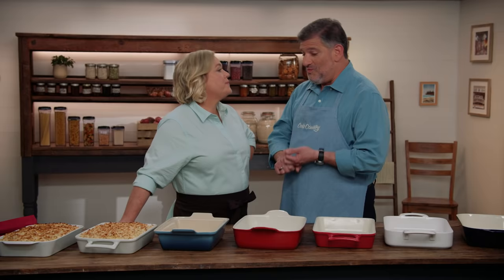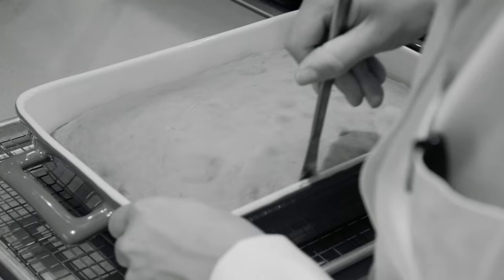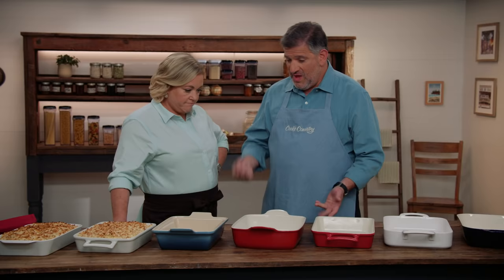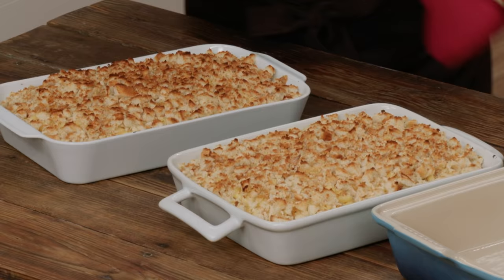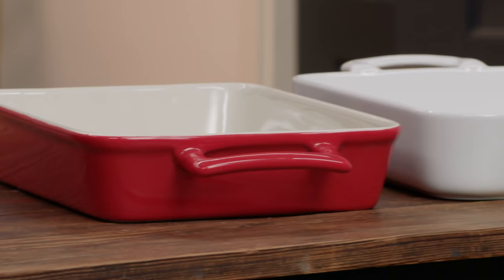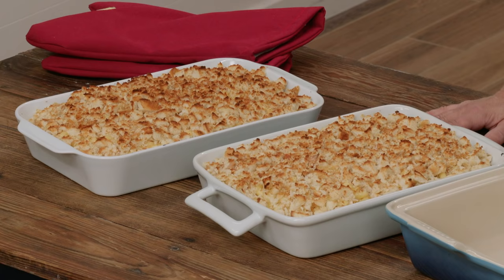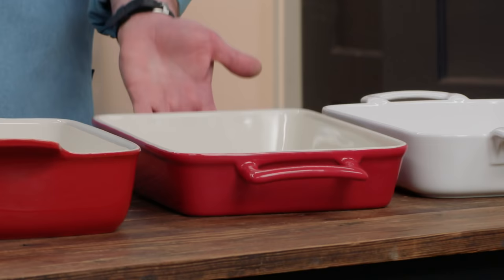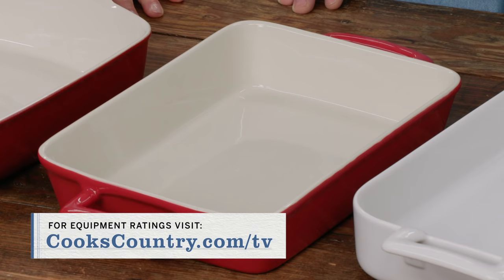Equipment Expert's Top Pick for Baking Dishes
Equipment expert Adam Ried reveals his top pick for 13x9 broiler-safe baking dishes.